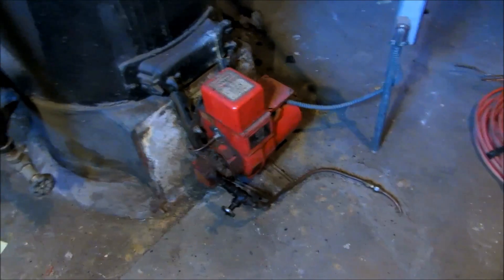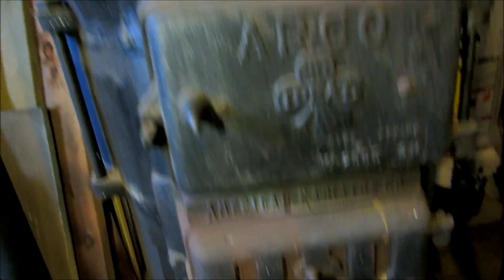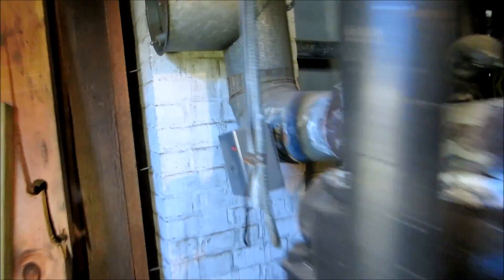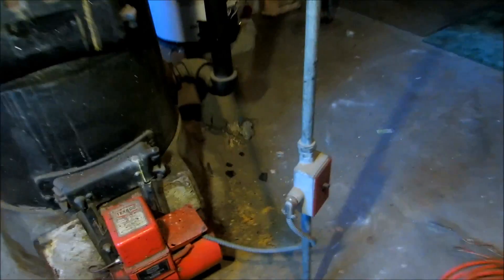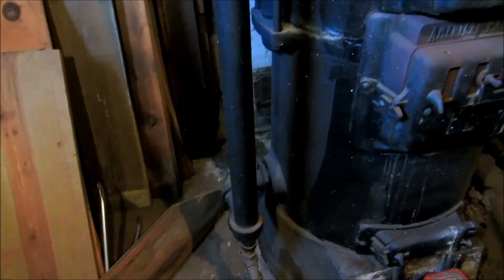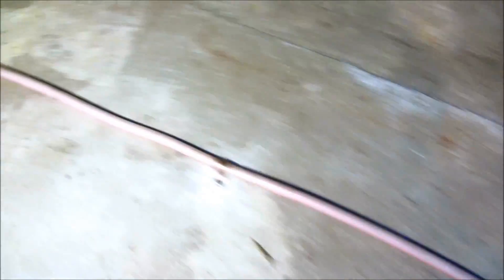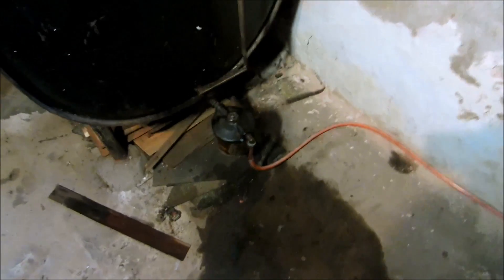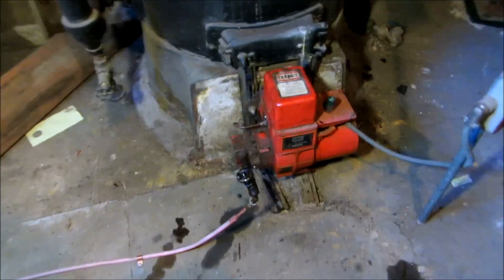old gravity ,pancake style boiler upgraided oil line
no circulator on this old gravity hydronic heating system .up grade the oil line for new insurance laws.nozzle and filter change out